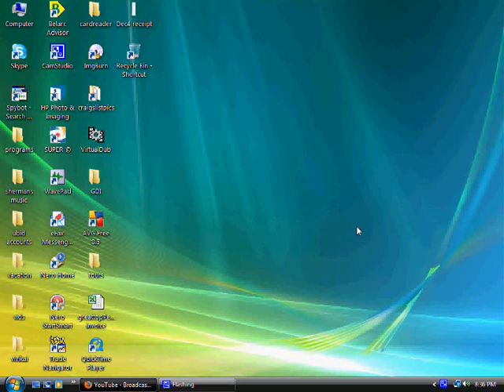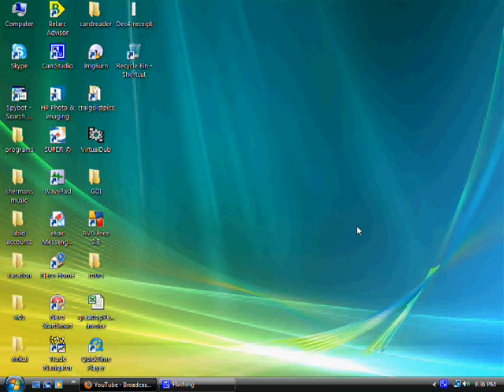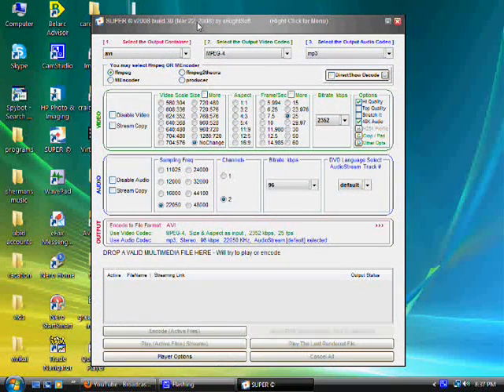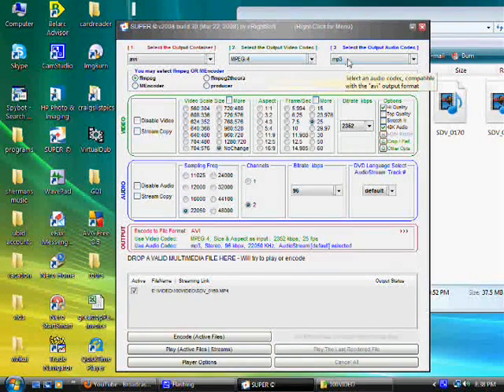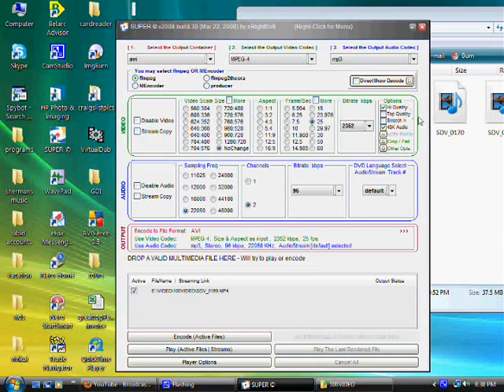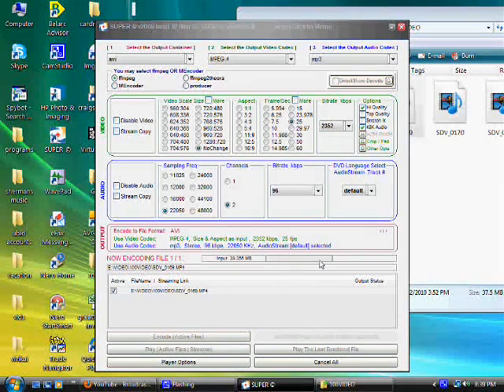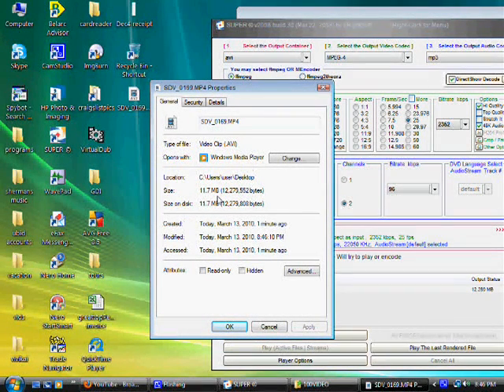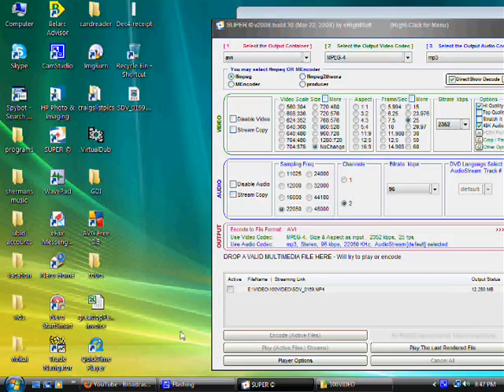How to convert an MP4 To an AVI file and save the quality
How to convert a MP4 To an AVI file and save the quality

Converting an mp4 to an AVI is especially important since many camcorders create the video file as an mp4. the problem with this is that many video editing programs such as windows movie maker and Virtual Dub to not accept MP4 format. The only thing to do it to convert the file to an AVI which is the best most compressed format that will work with windows movie maker, virtual dub and most other video editing programs. However the biggest issue with converting is that the quality of the video will be effected. I am going to show you in this video how to convert yet keep the maintain the quality of the video to the new AVI file you're converting. To get started you need a video conversion program. I use SUPER. Here is the link where to get It is by far the best I have used and it's free.